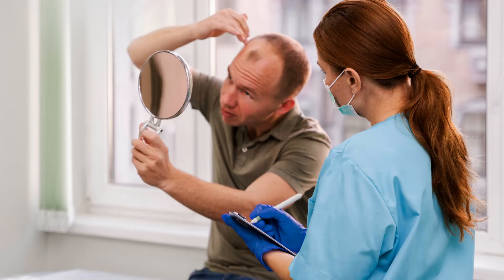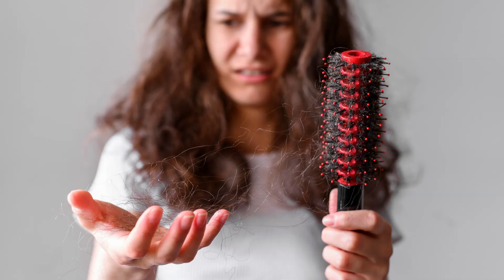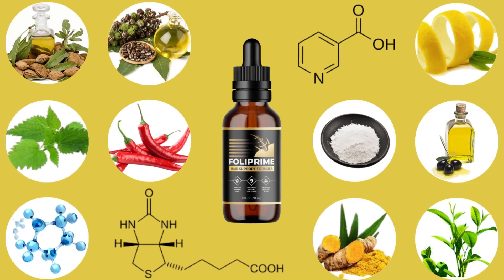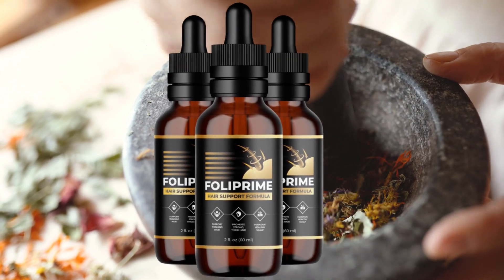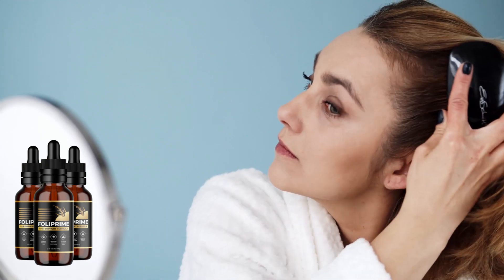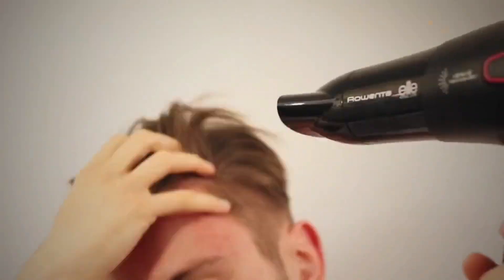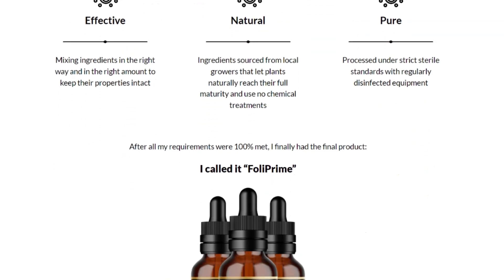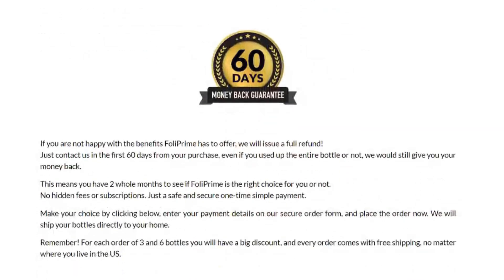FoliPrime Review (⚠️ Know The Truth ⚠️) - Hair Support Formula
🔹 What does FoliPrime do?
Foliprime is an oil with natural ingredients that supports the health of your hair and scalp.

🔹 How does FoliPrime work?
FoliPrime eliminates toxic buildup on the scalp, nourishes, helps hair grow faster and strengthens existing strands.

🔹 What are the ingredients in FoliPrime?
Inside FoliPrime you’ll find: Lemon Peel, Castor oil, Niacin, Biotin, Stinging Nettle, Hyaluronic acid, Cayenne pepper, Turmeric, Zinc Oxide, Argan oil, Tea tree, Olive oil and Almond oil.

🔹 Does FoliPrime have a guarantee?
Yes. FoliPrime has a 60-day money back guarantee.

🔹 Where can I buy FoliPrime?
FoliPrime is only sold on the official website.